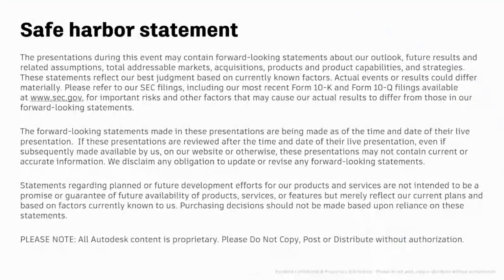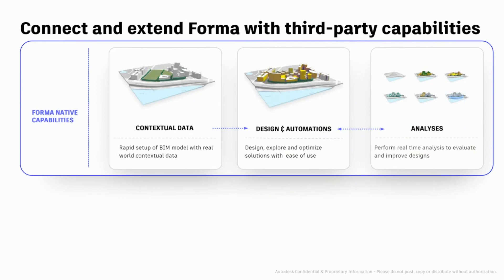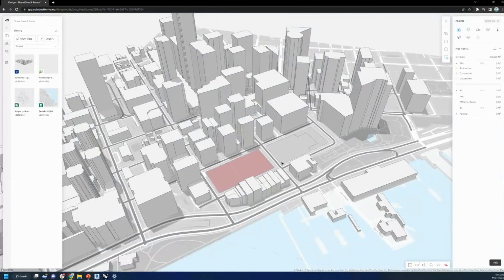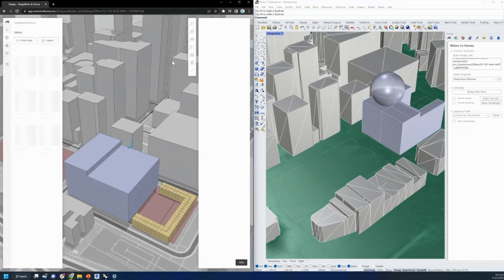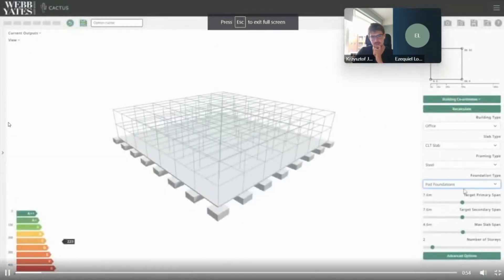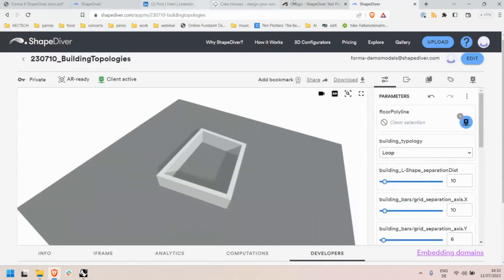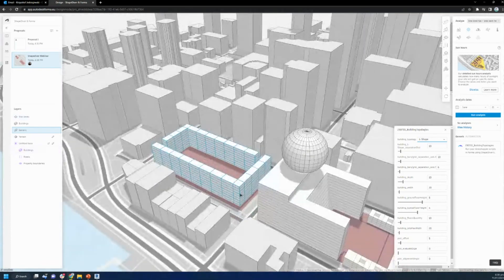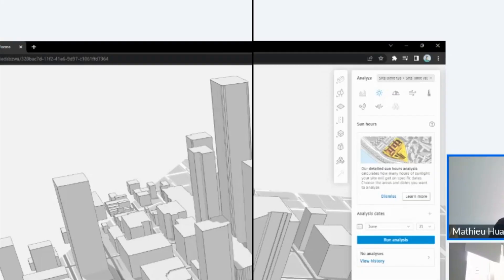Introducing the ShapeDiver Extension for Autodesk Forma! | Live Webinar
Mathieu Huard, Head of Product at ShapeDiver, and Krzysztof Jedrzejewski, Senior Product Manager at Autodesk Forma, introduce the new ShapeDiver extension for Autodesk Forma.

This webinar was recorded on July 11th, 2023, and is recommended for architects, urban planners, and/or design professionals interested in leveraging their Grasshopper files inside Autodesk Forma via ShapeDiver.

This extension can prove particularly useful to iterate over design propositions and shines when used alongside Forma’s automation and predictive analytics to compare the performance between variations of the same design.

Timestamps:
00:00 | Intro
01:00 | Forma Introduction
08:22 | Forma Demo
16:17 | ShapeDiver Introduction & Use Cases
20:53 | ShapeDiver Extension Demo
26:51 | Forma into Revit Demo
31:33 | Closing Remarks & Reminders
33:18 | Q&A
47:40 | Outro